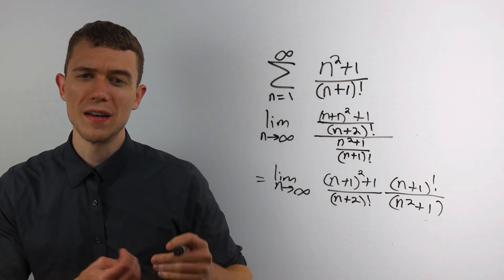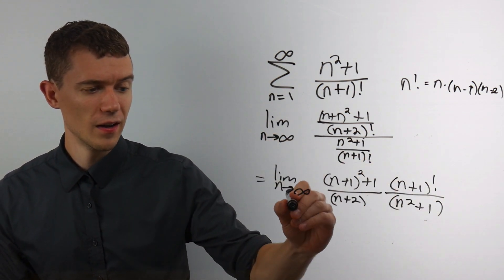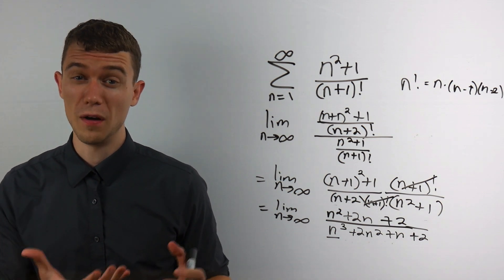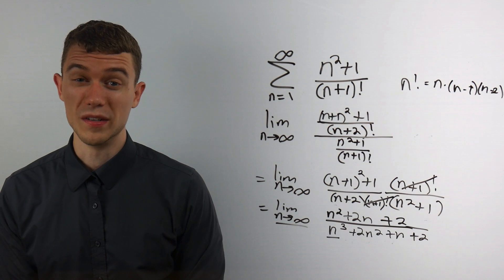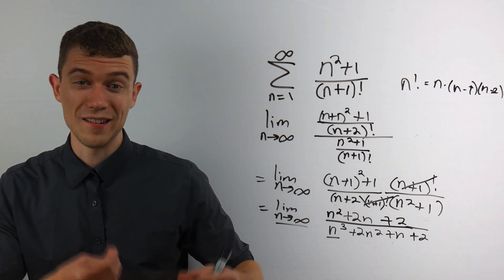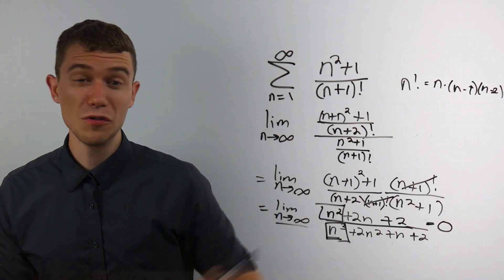Ratio Test Example (Calc 2)